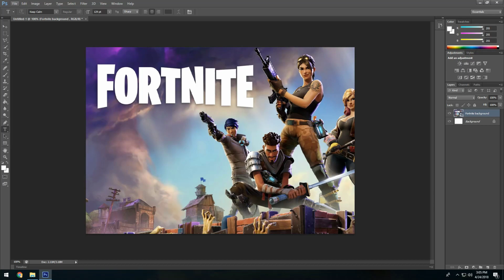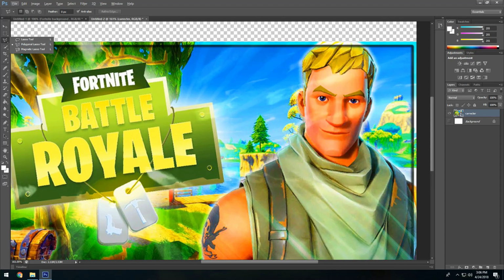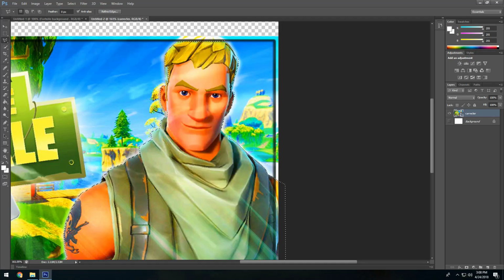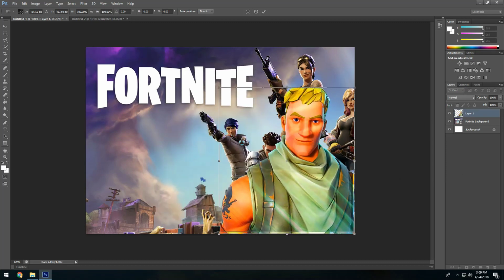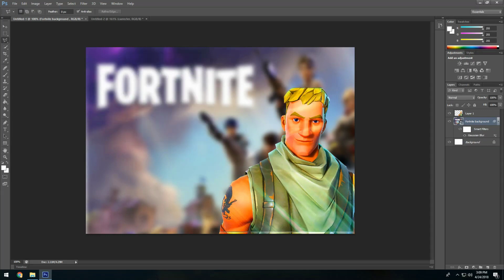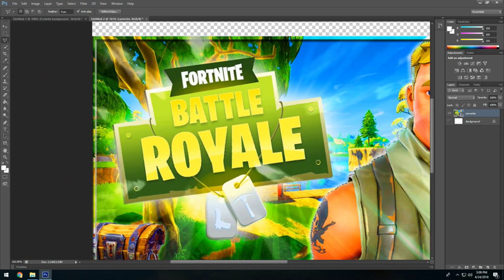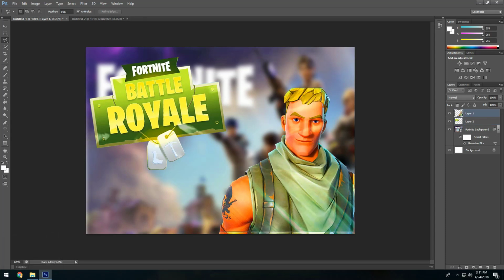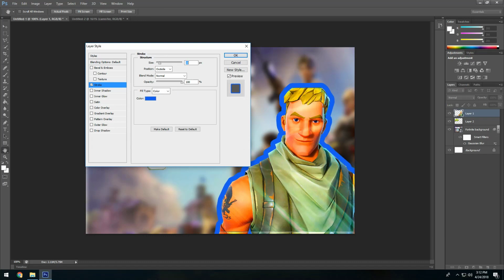How to make a cool Thumbnail for your Youtube video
learn to make cool Thumbnail by watching this video